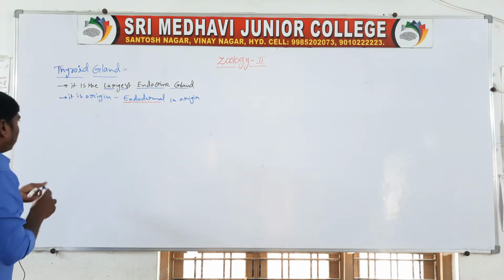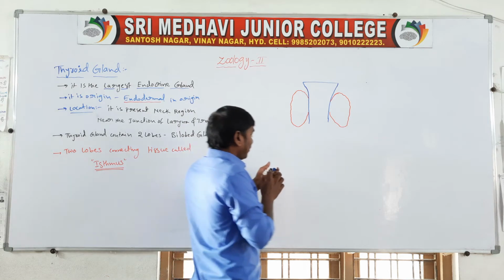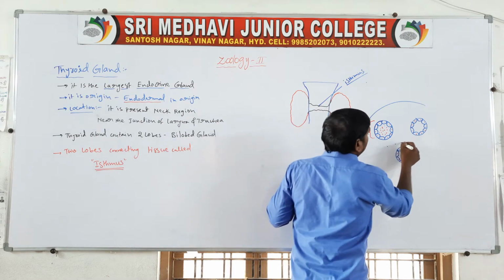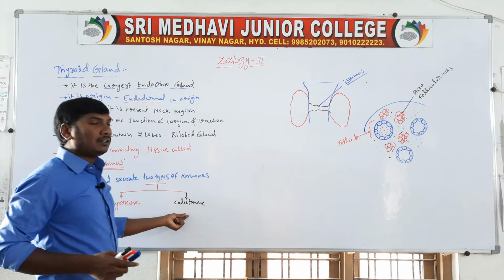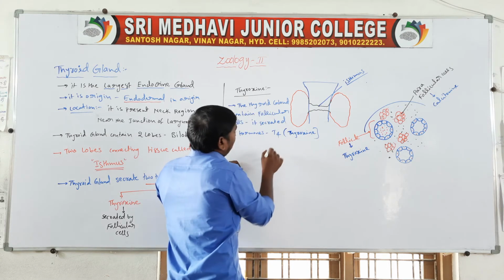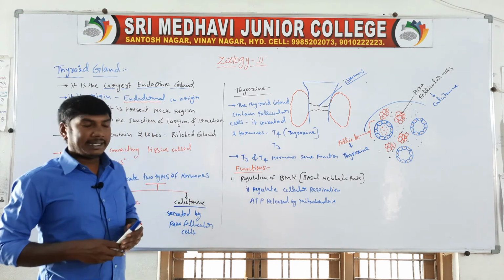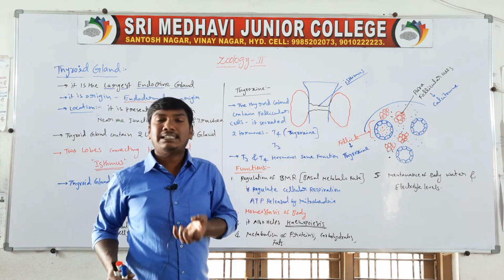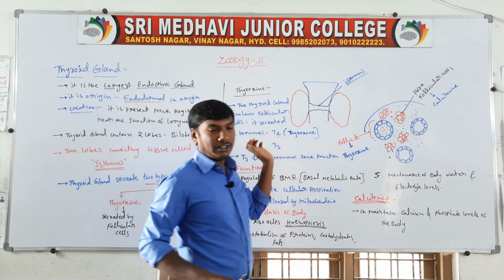(06 JAN 2021) ZOOLOGY 2ND YR - THYROID GLAND